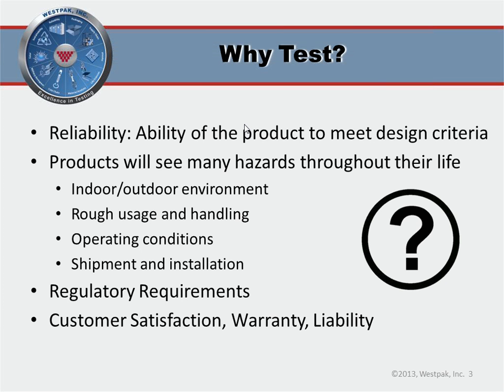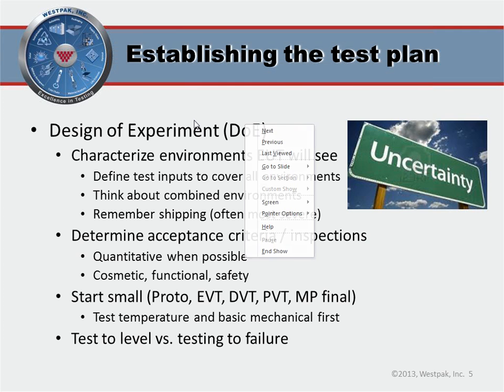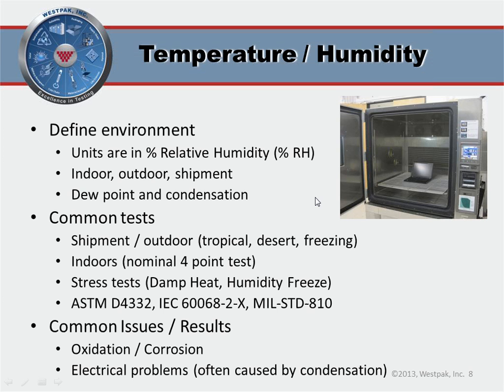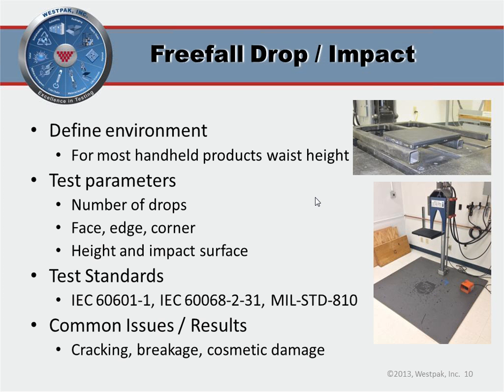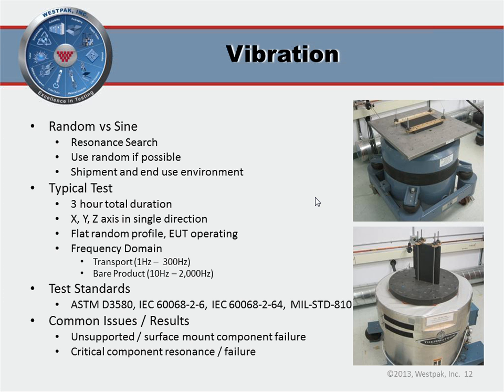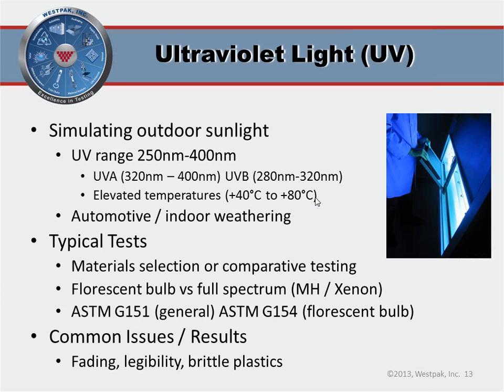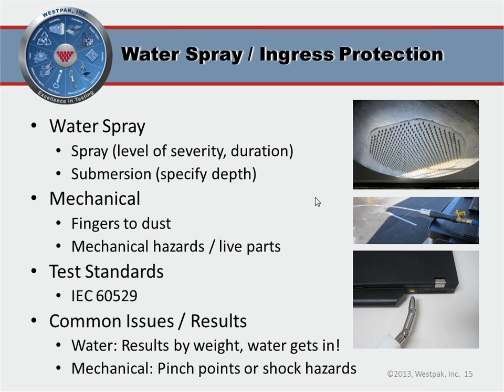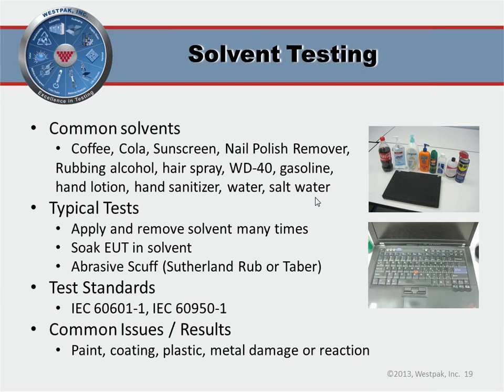Product Reliability Testing Webinar 1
In this webinar we discuss the elements of product reliability testing done at Westpak, Inc.